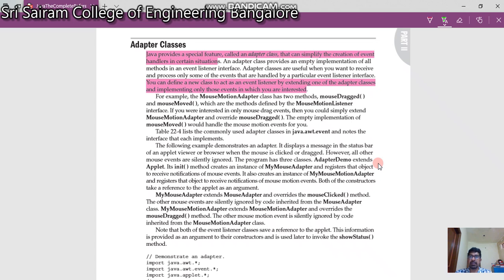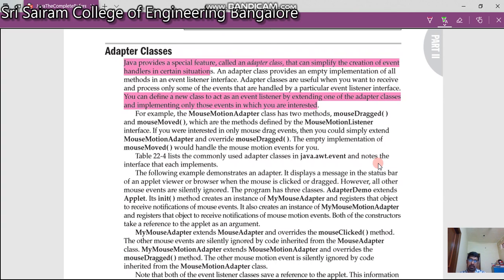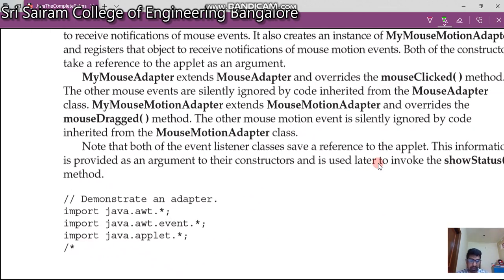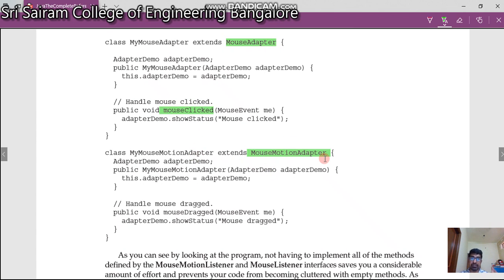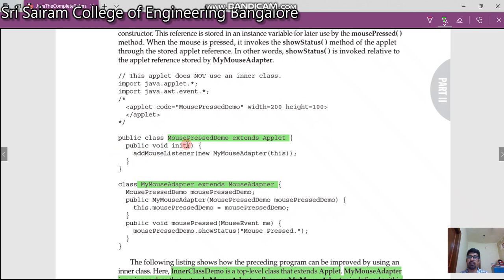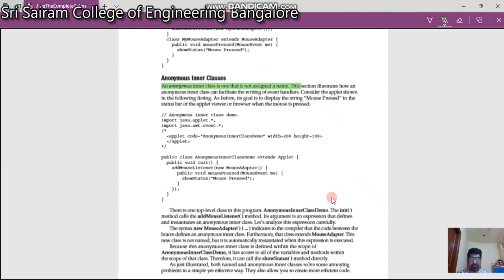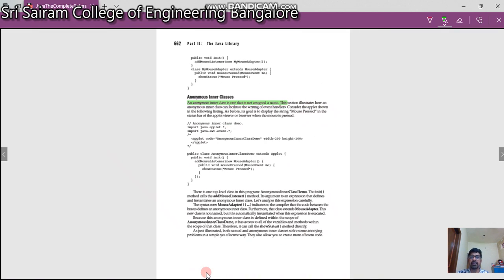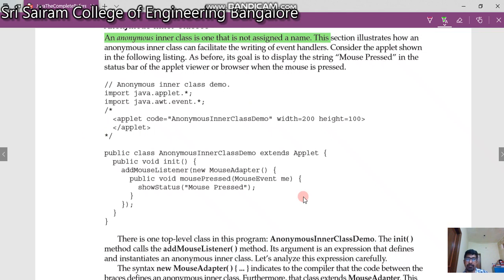LectureVideo 18CS45 Module-5 AdpaterAndInnerClasses- Reji Thomas